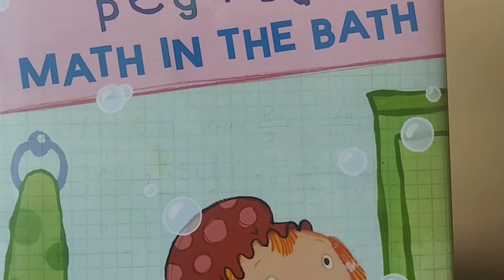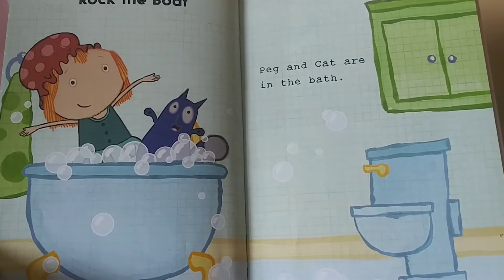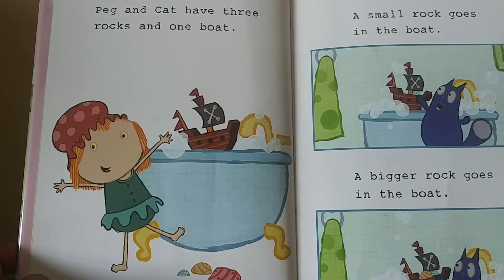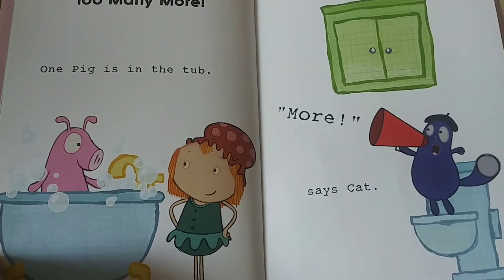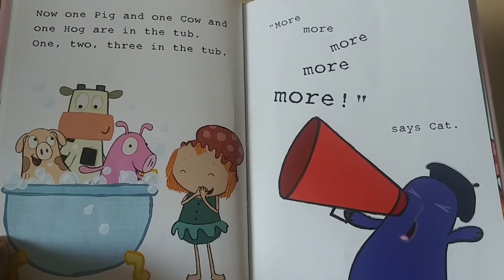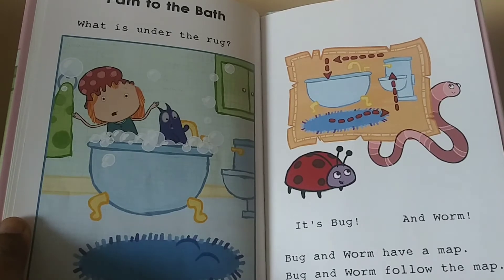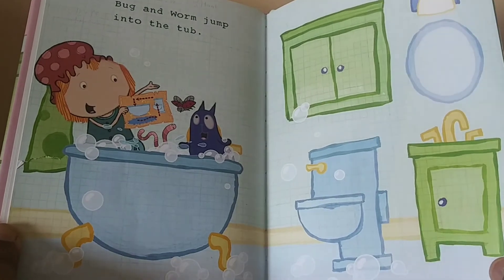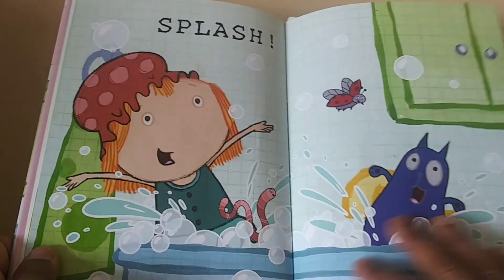Peg + Cat. MATH IN THE BATH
JENNIFER OXLEY + BILLY ARONSON